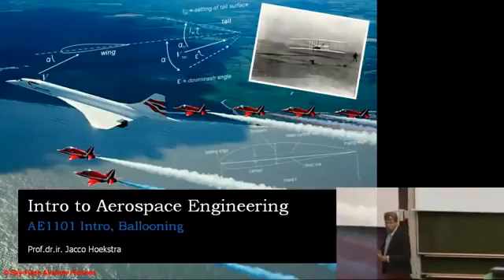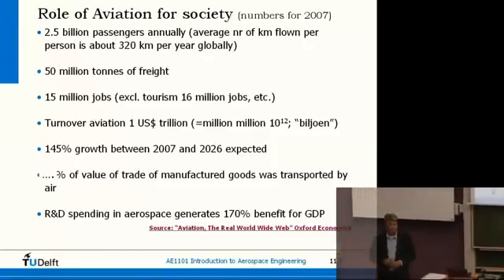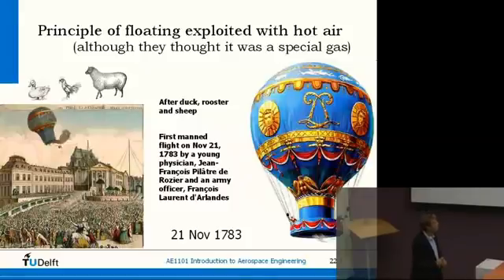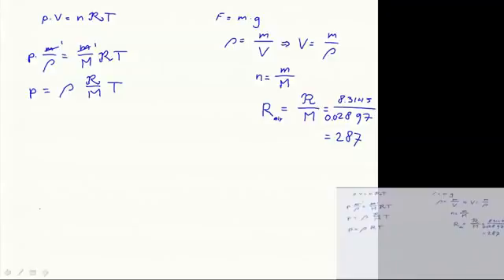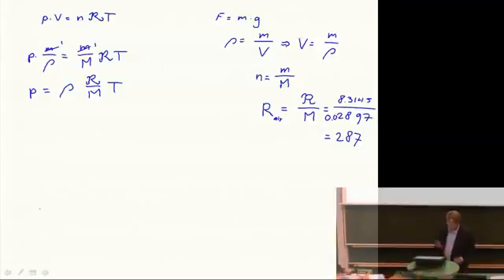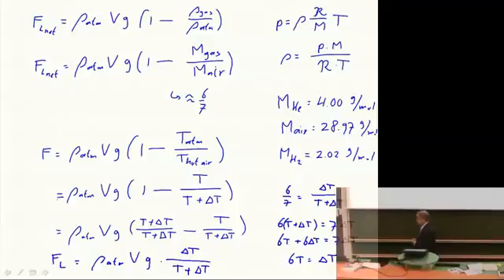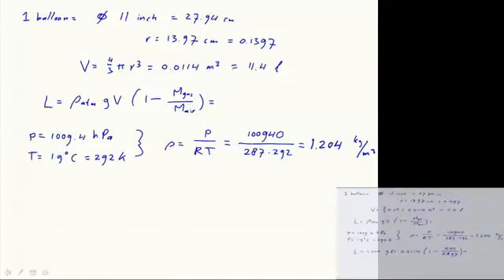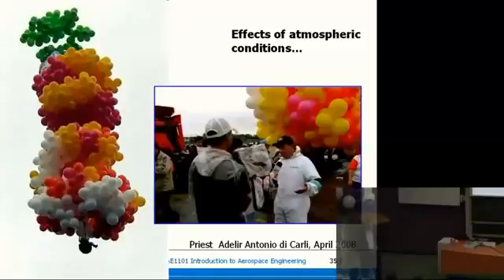Aerospace Engineering HD 2017 - -Intro, Ballooning Basic Course Aerospace Engineering